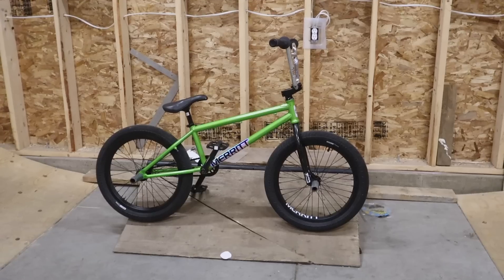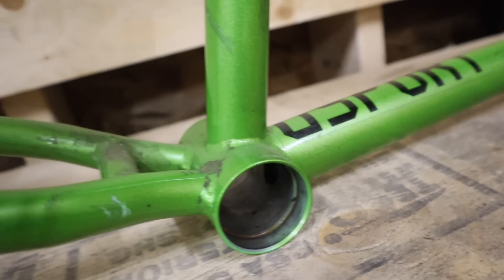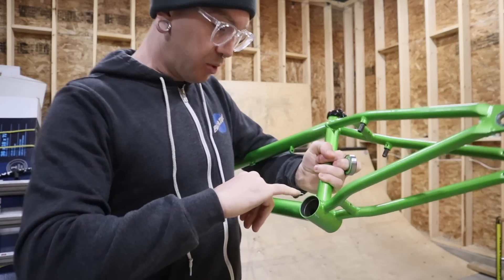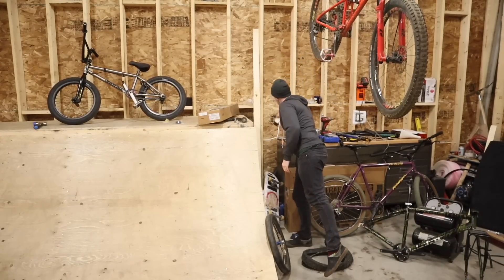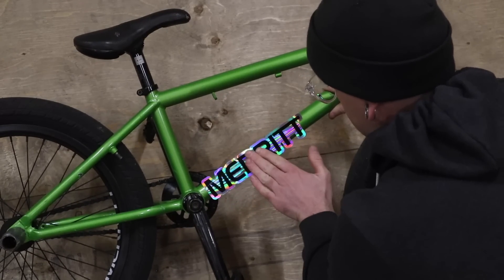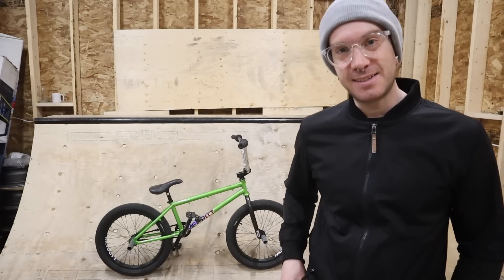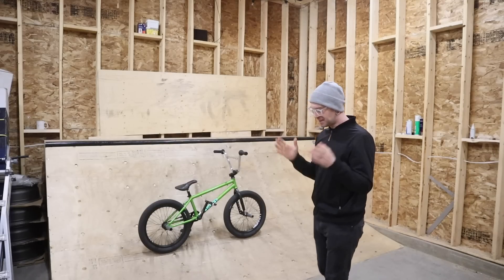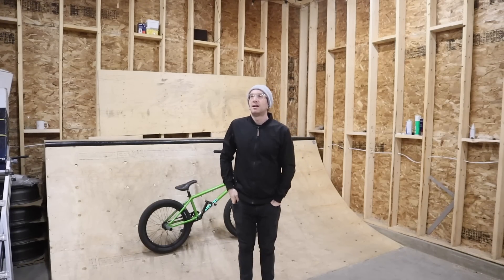Simply the easiest bikes to build. |TT S1E5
If you wanna work on bikes check out Park Tool for your forever tools!

Rawstercross Build